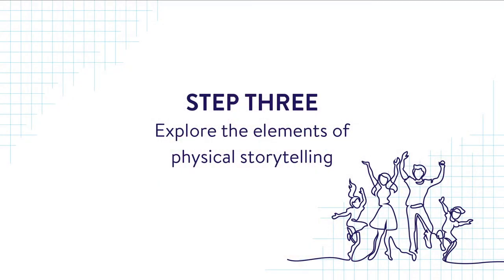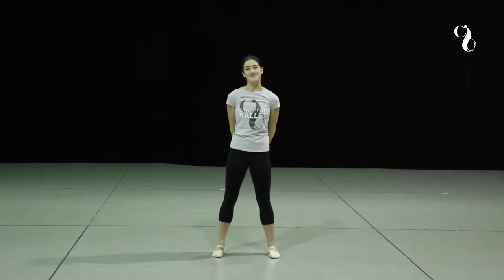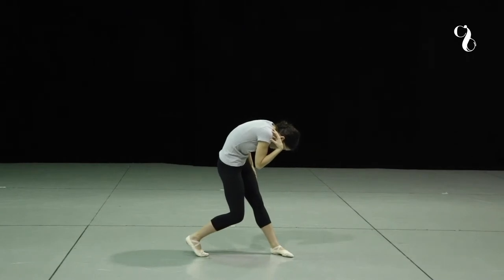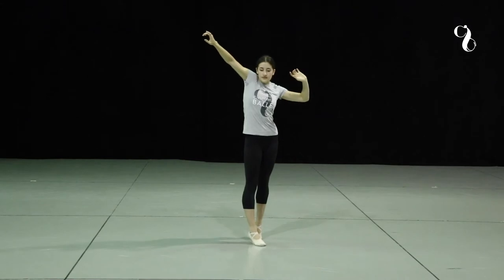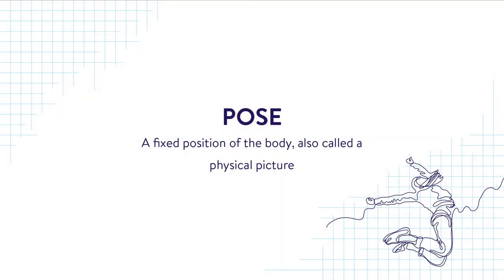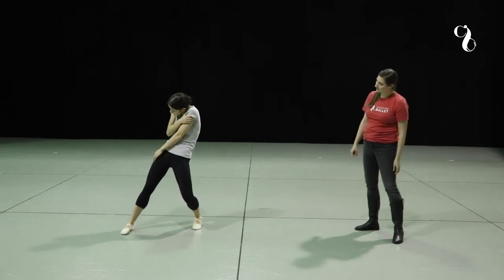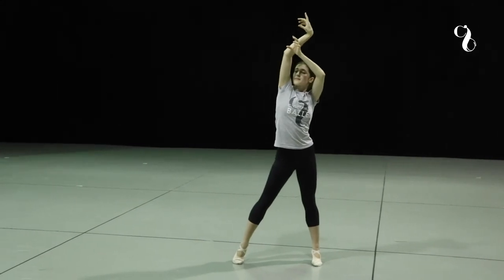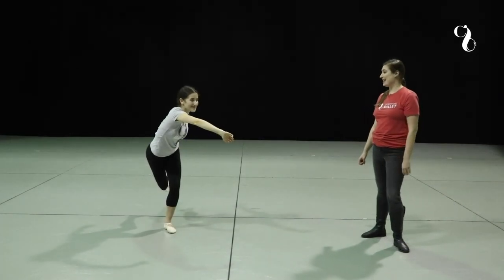SCP Week 3: Physical Storytelling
It's WEEK THREE of our Story Choreography Project! This week is all about PHYSICAL STORYTELLING. Cincinnati Ballet Director of Education and Community Engagement Carolyn Guido Clifford continues to guide us through the storytelling journey. Be sure to use the hashtag storychoreoproject.